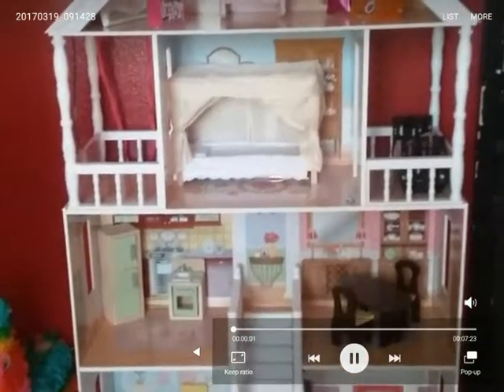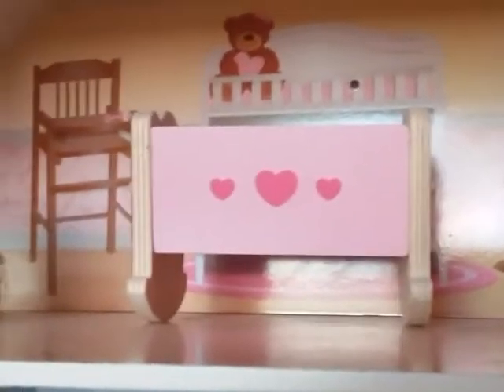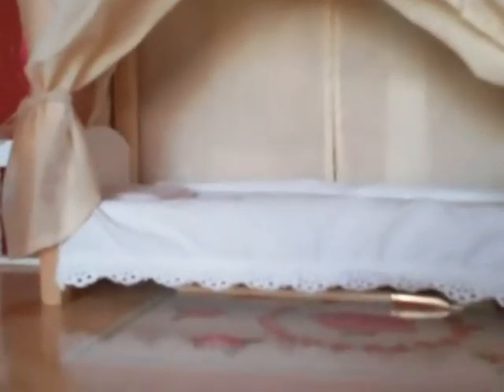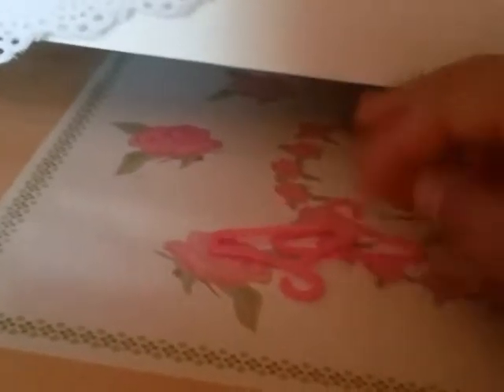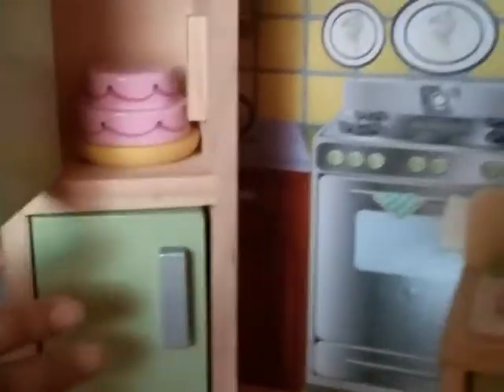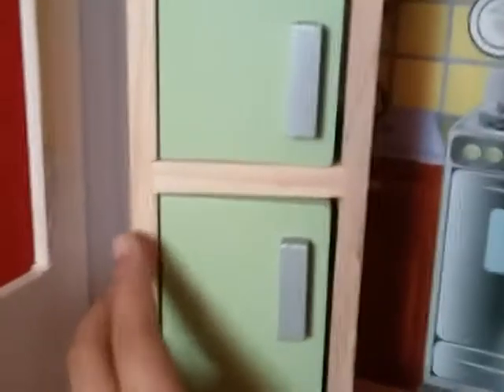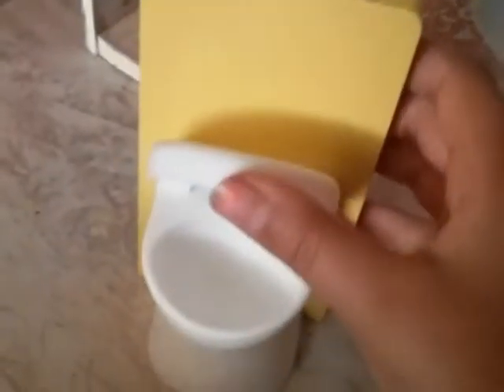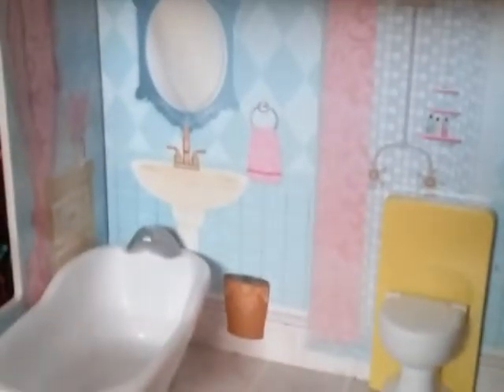Showing you my doll house 👱🏠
Hey guys hope enjoy this vid omg i got 2 subscribers! Im soo happy yay. Showing u my dollhouse vid was super cool making. Plz tell your friends all bout me. Lets get 50 subs so i can make a video about things you did not know about me!

500👍